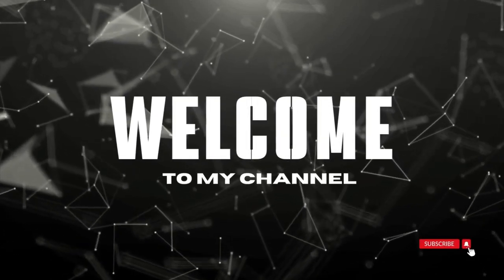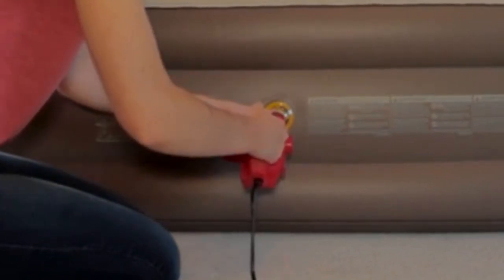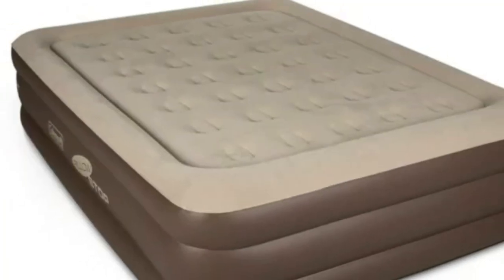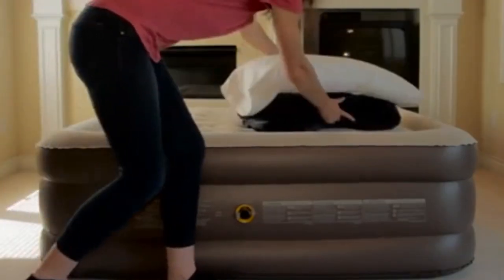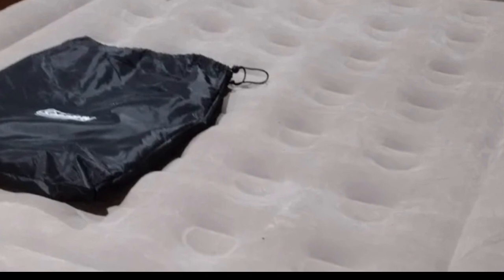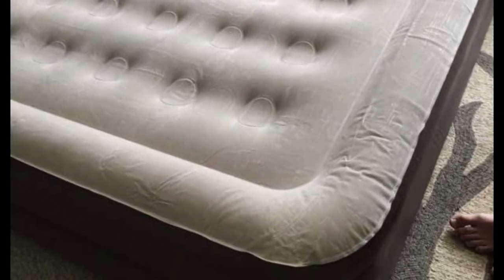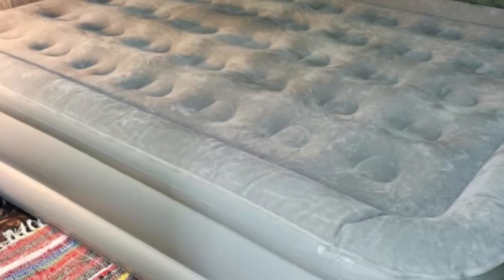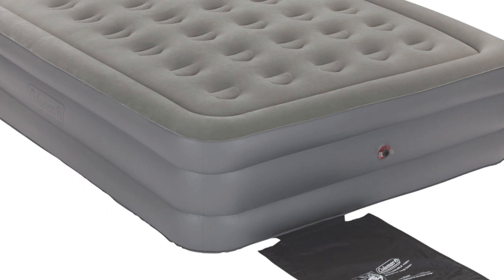Coleman Double-High SupportRest Air Mattress Review of 2023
In this video we show Coleman Double-High SupportRest Air Mattress review,

in this Coleman Double-High SupportRest Air Mattress Reviews, I cover everything from the beautiful appearance to the functionally of the item.

Program.